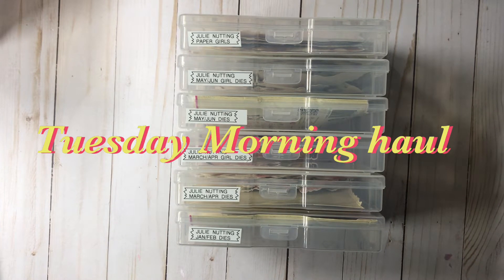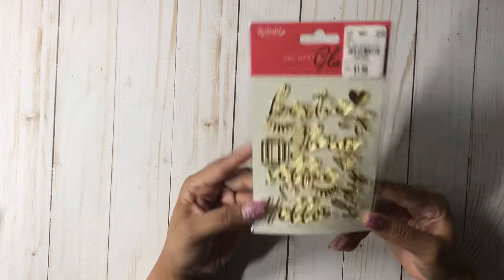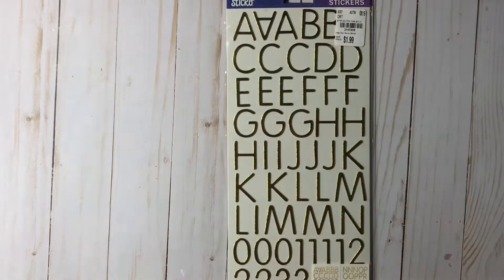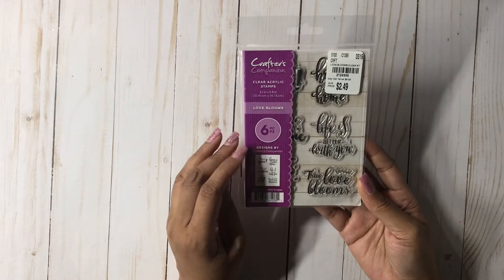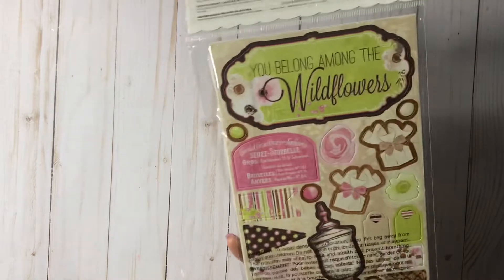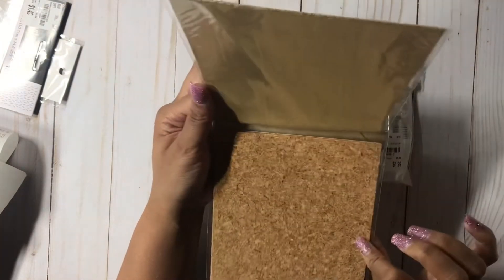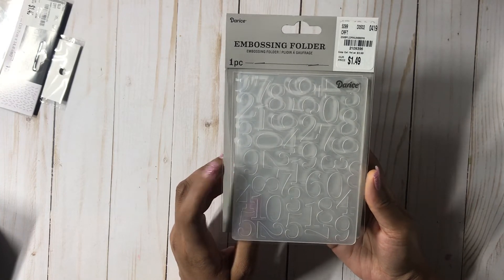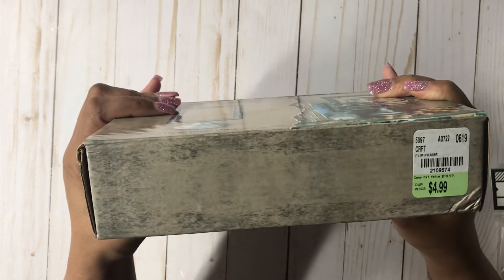Tuesday Morning haul